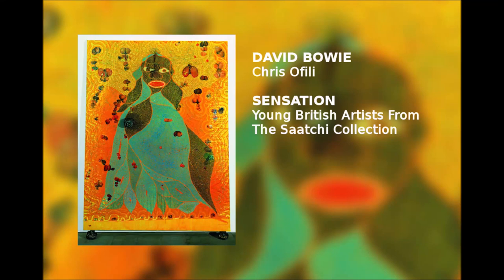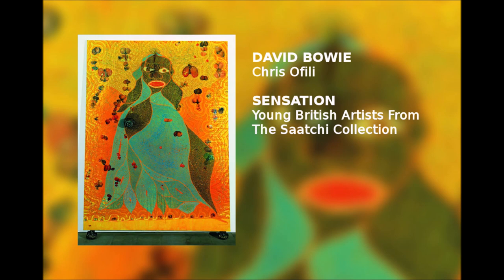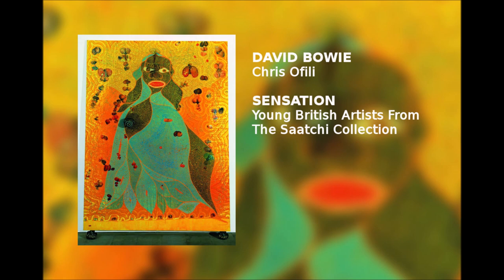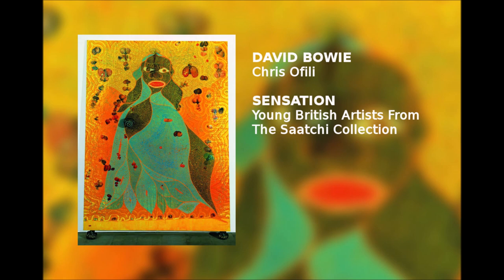David Bowie - Chris Ofili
David Bowie narrates the audio tour of the Brooklyn Museum of Art’s presentation of SENSATION.

Brooklyn Museum of Art
SENSATION: Young British Artists from the Saatchi Collection
October 2, 1999, through January 9, 2000

CHRIS OFILI
The Holy Virgin Mary | 1996
paper collage, oil paint, glitter, polyester resin, map pins, elephant dung on linen, 243.8 x 182.9 cm